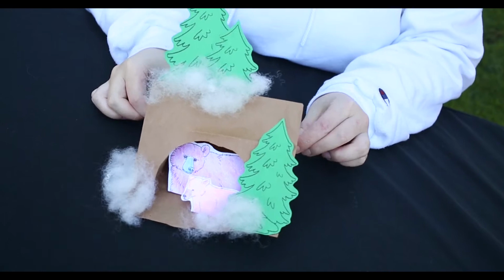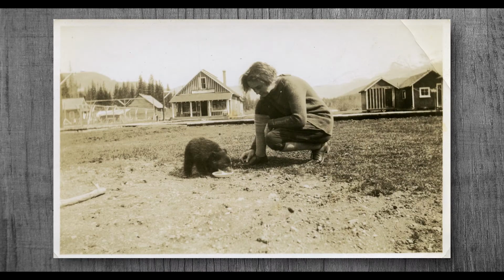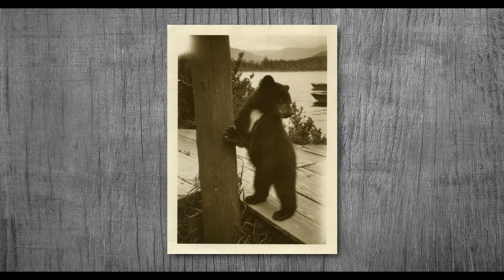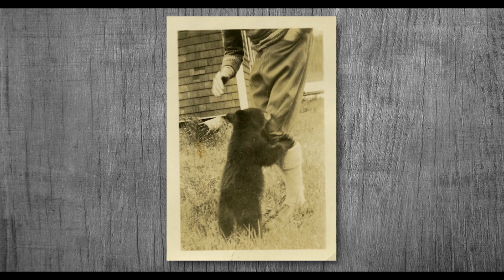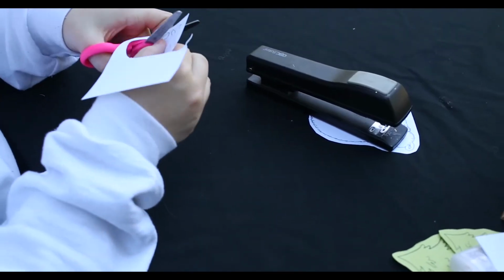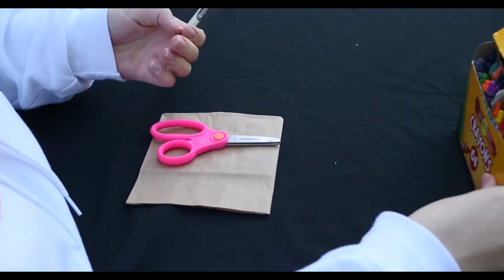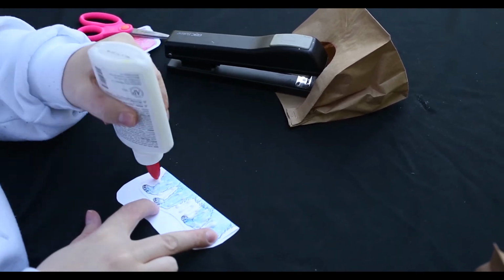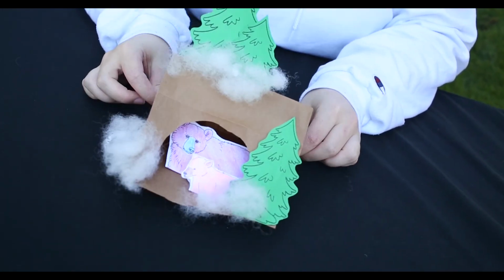Crafts from the Park Week 2: Hibernating Bears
It's time for week 2 of Crafts from the Park! This week, Jasmin from the Whistler Museum will share some fun bear facts, and teach you how to craft your own hibernating bears.

If you'd like to craft along, here is the supply list:

- Paper bag
- Bear template
- Tree template
- Cotton balls
- markers/crayons/pencil crayons
- White glue (or tape/stapler)
- Scissors

If you'd like to sign up to receive weekly craft packs for this program, there are still a few spots left!